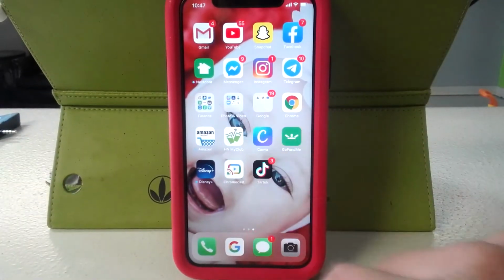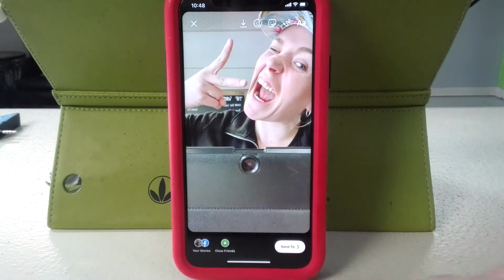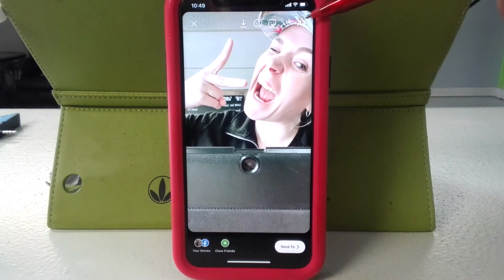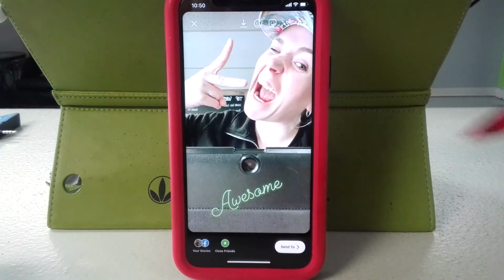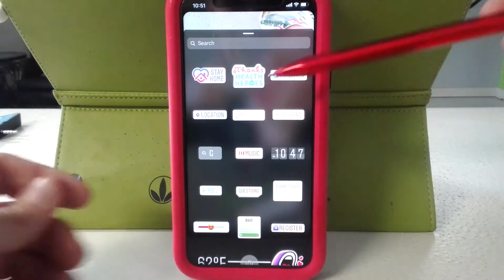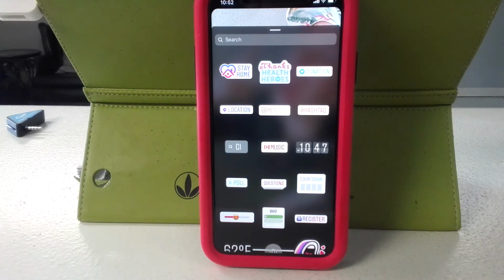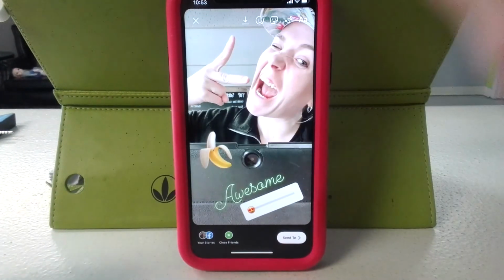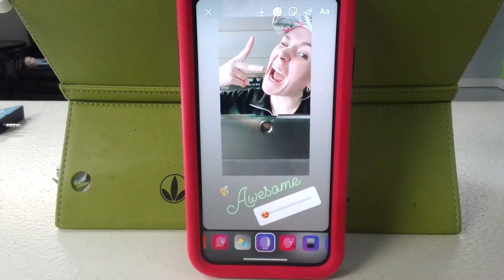IG story how to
How to add to your Instagram story